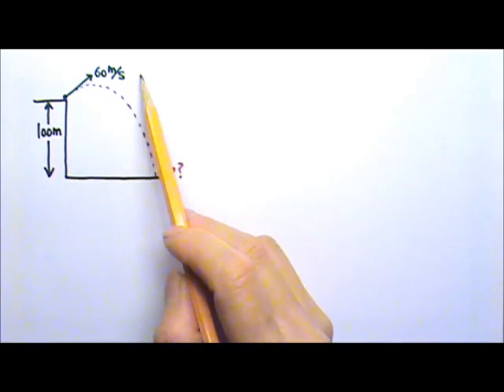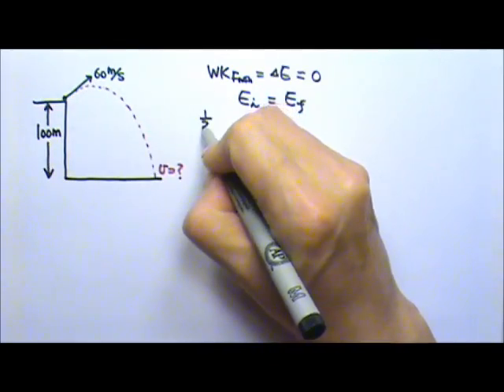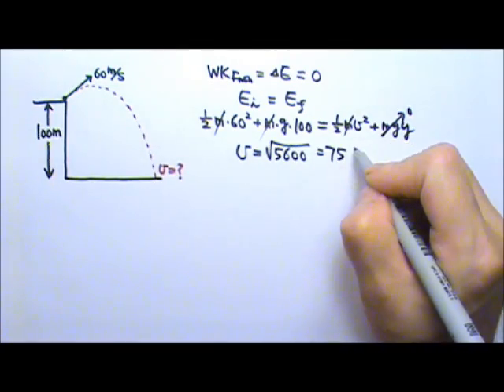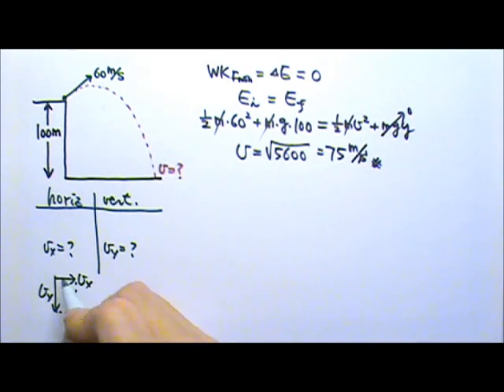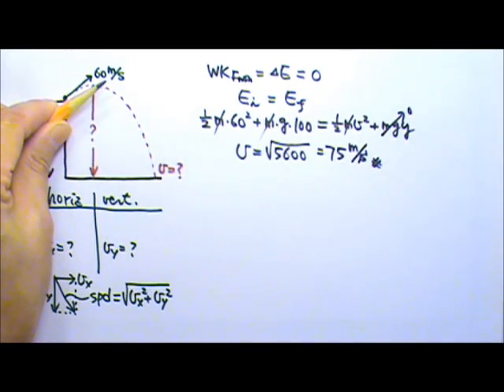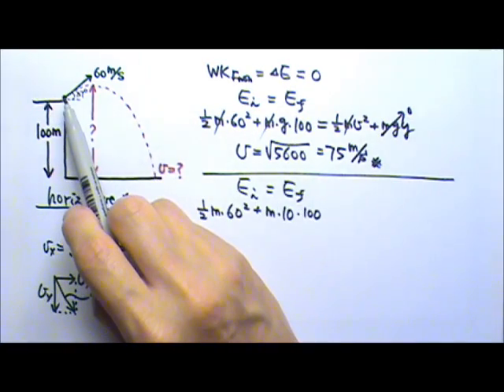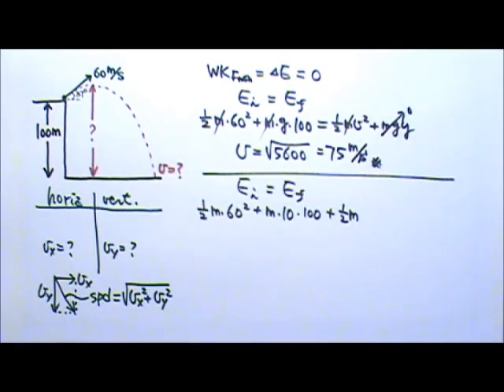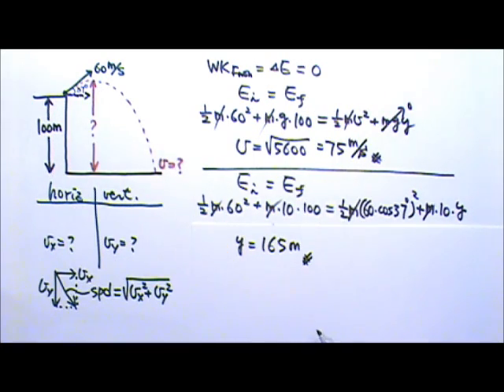AP Physics 1: Work and Energy 10: Conservation of Energy: Projectile Problem